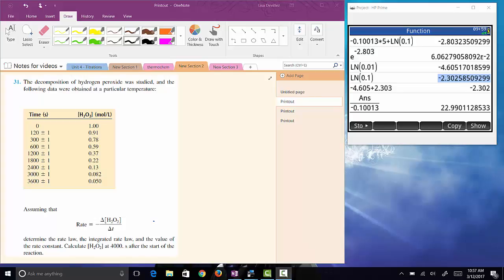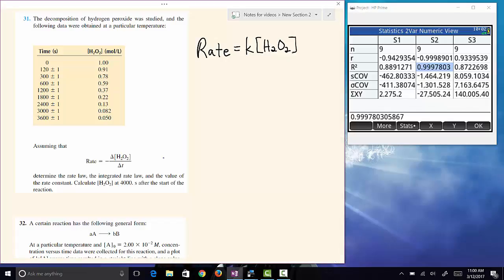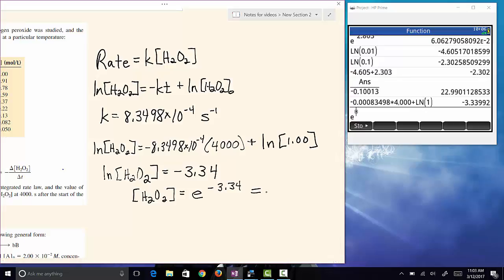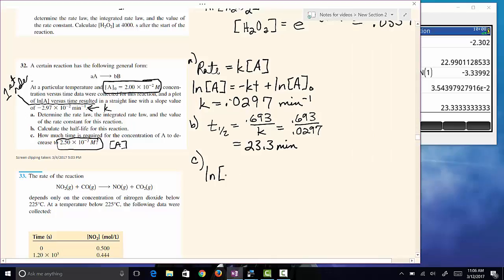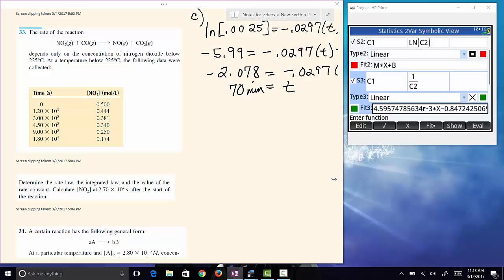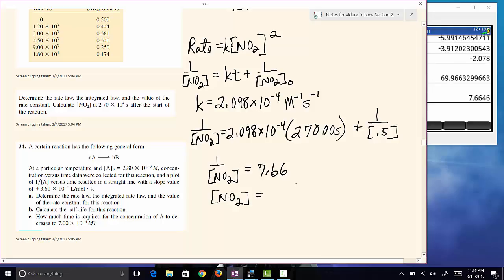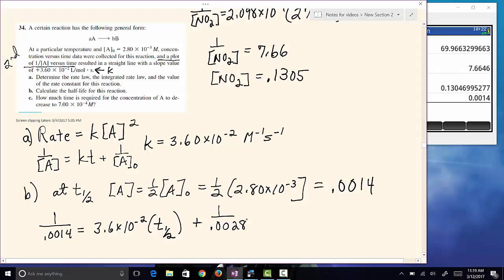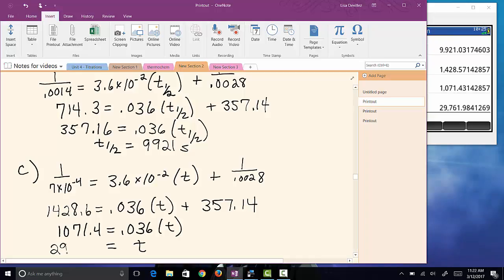Integrated Rate law textbook practice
Zumdahl page 569 #31-34